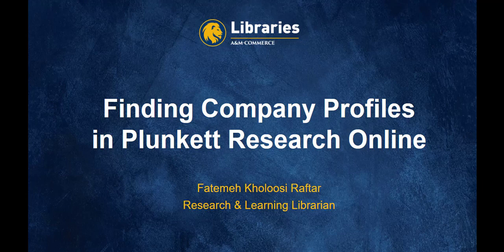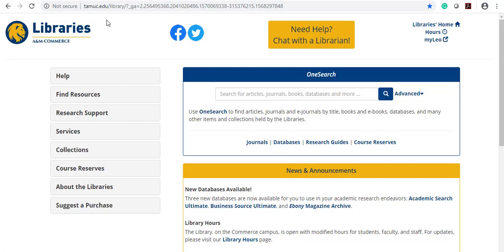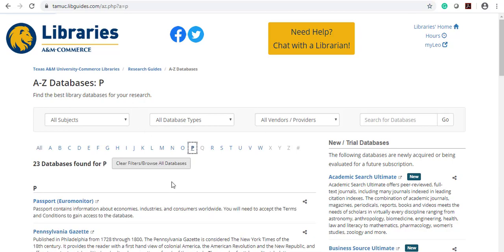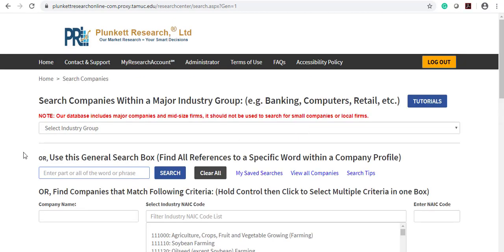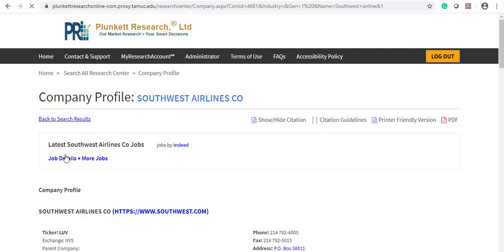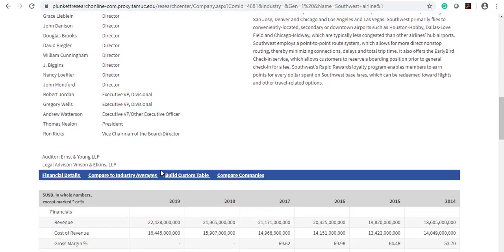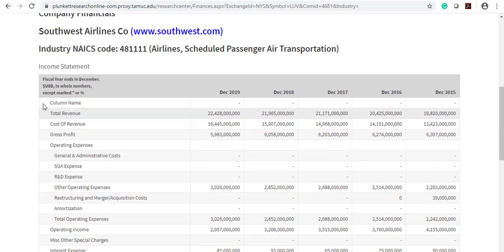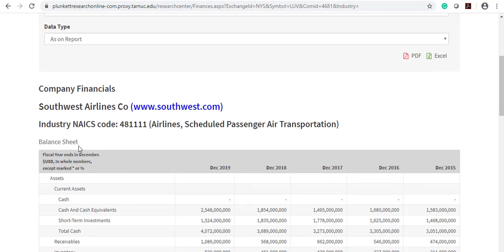Finding Company Profiles in Plunkett Research Online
Watch this video to learn how to access company profiles and financial statements in Plunkett Research Online.